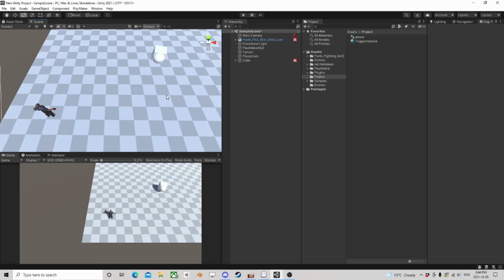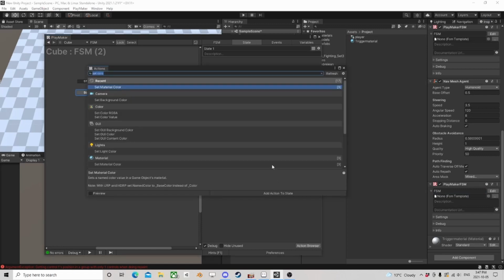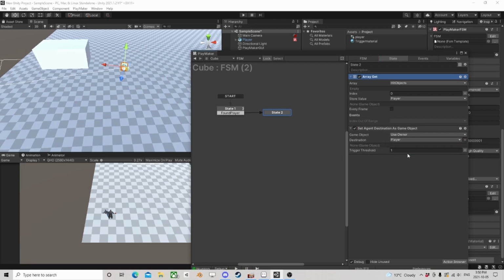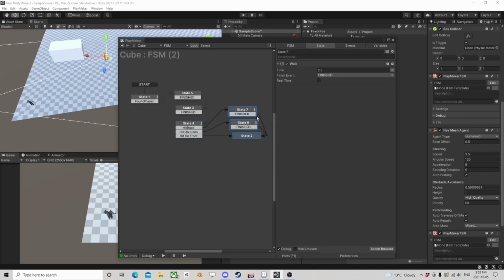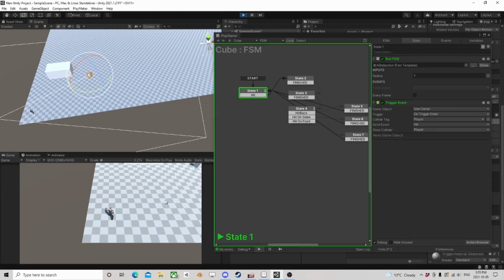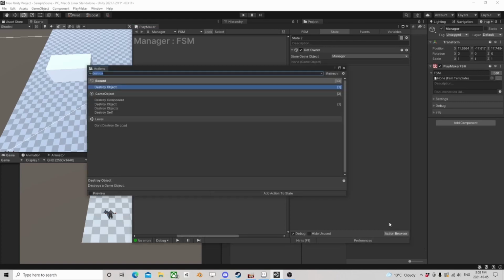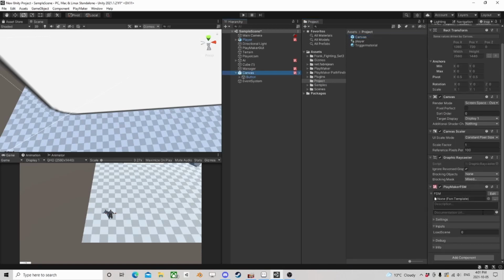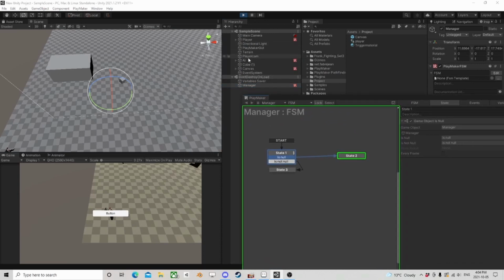MarioRPGSimpleTurnBased Ep2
Very Simular to the Final Fantasy remake, but done in a much shorter simple way.  focused more on the combat.  this is a mini series, to help compliment the vast complexity of the Final Fantasy Series Tutorials.